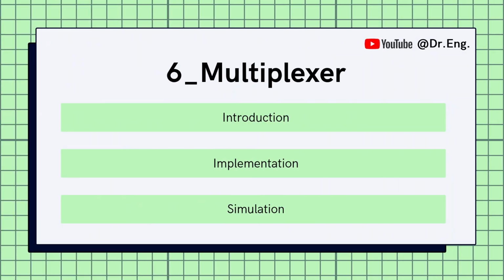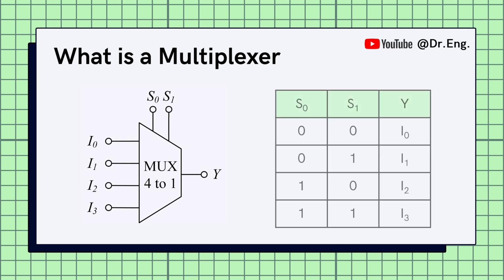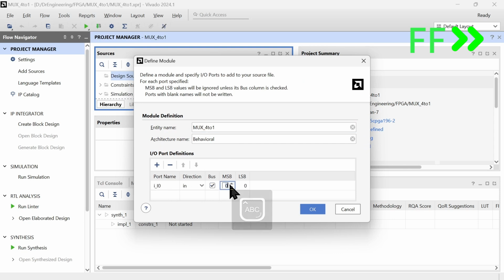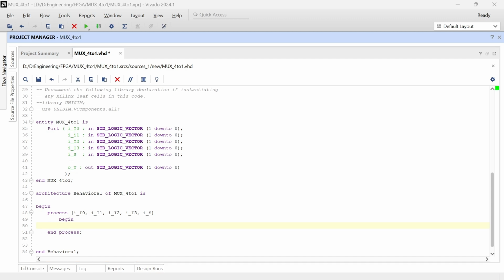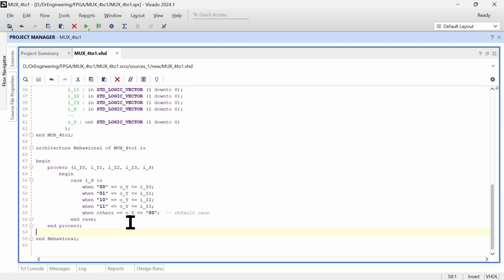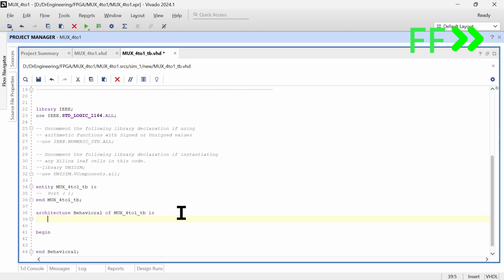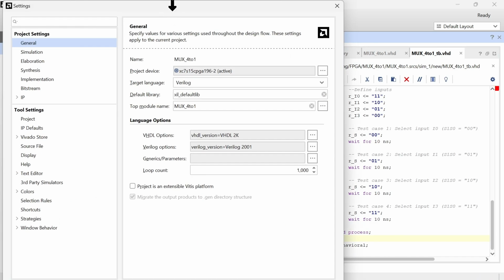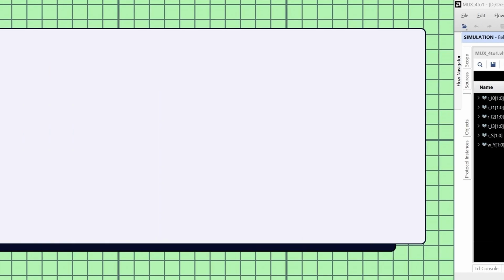Mastering VHDL: Build a 4 to 1 MUX from Scratch!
In this episode, we will learn:

1. What is Multiplexer? and how it works.
2. How to implement a 4 to 1 MUX using VHDL in Vivado, step-by-step.
3. Creating a testbench to simulate and test the design in Vivado

Let's learn from practice and build something amazing together!

This video is part of my series on learning FPGA and VHDL through practical, hands-on examples rather than dry theory. Whether you're a student, an engineer, or someone curious about FPGA design, this series will help you get started with real-world projects.

0:00 Introduction. What is MUX, and How it works
1:47 Design 4 to 1 MUX using Vivado
5:00 Design related testbench
6:50 Analyse simulation results